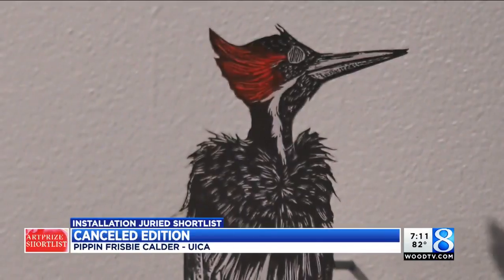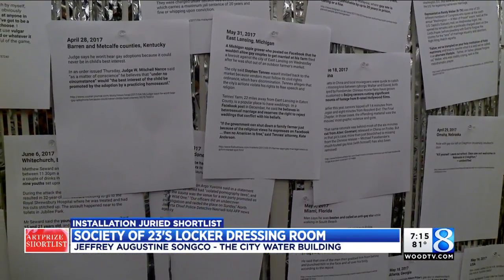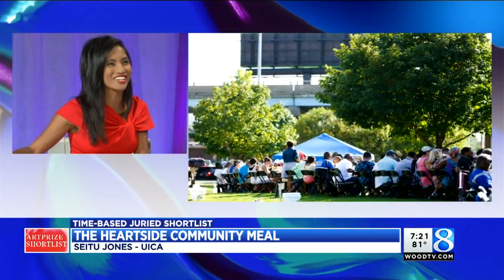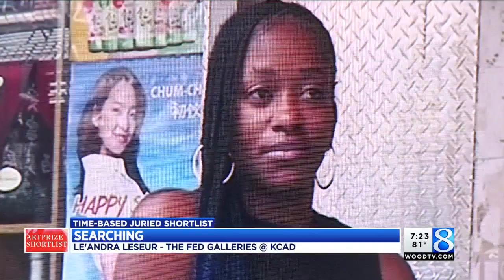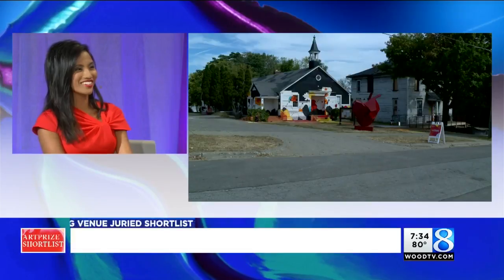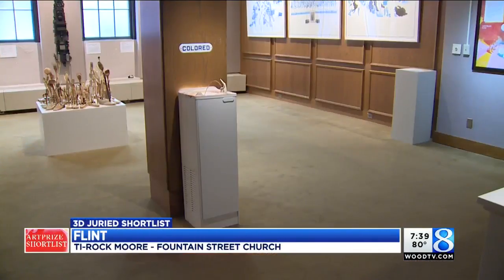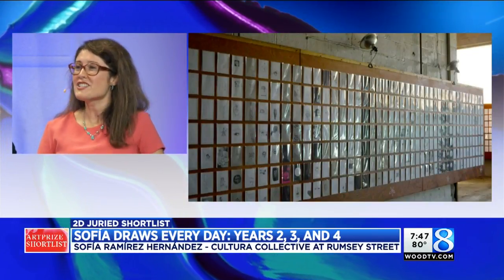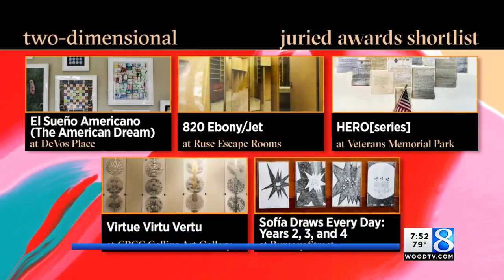ArtPrize Nine Juried Awards Shortlist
Jurors announce their top five in five categories: Two-Dimensional, Three-Dimensional, Installation, Time-based and Outstanding Venue. (Sept. 25, 2017)